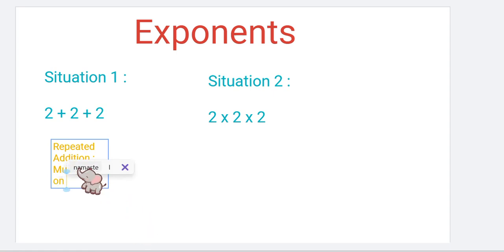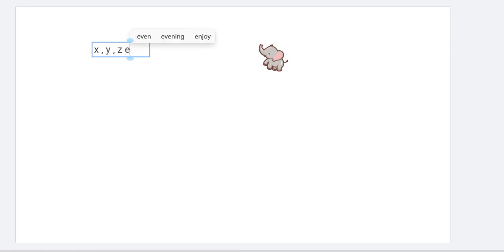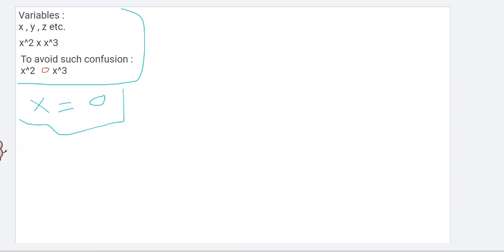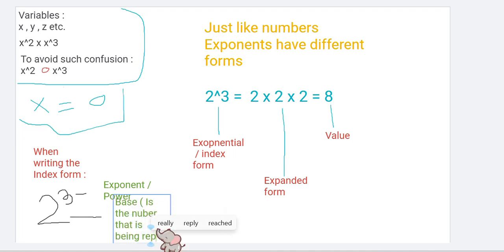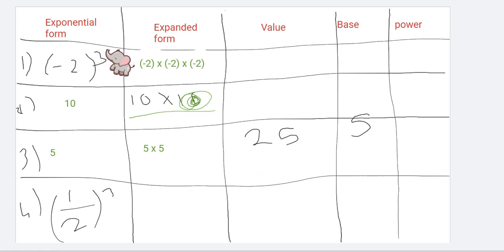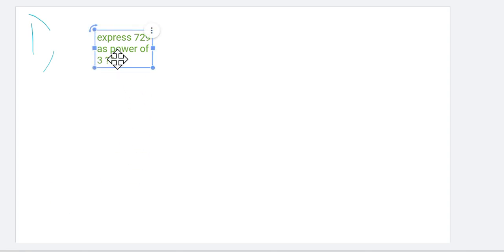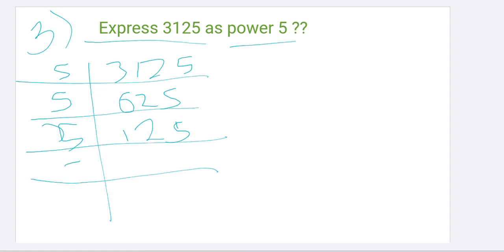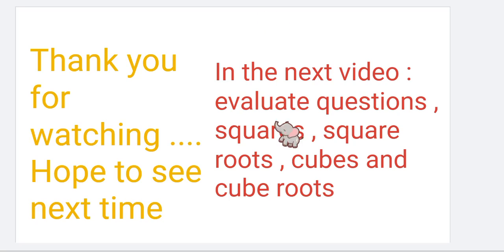Exponents part 1